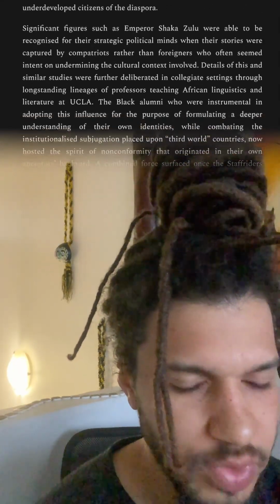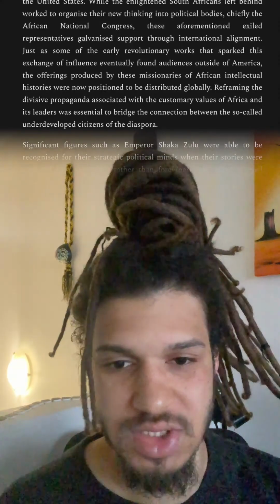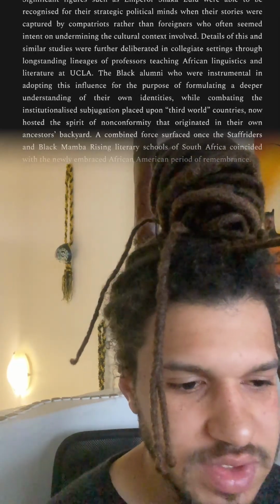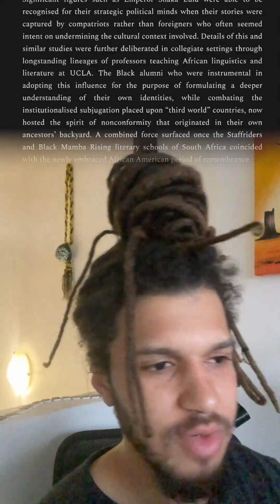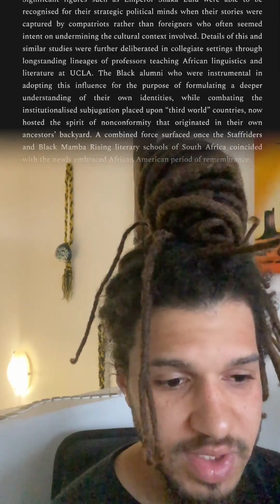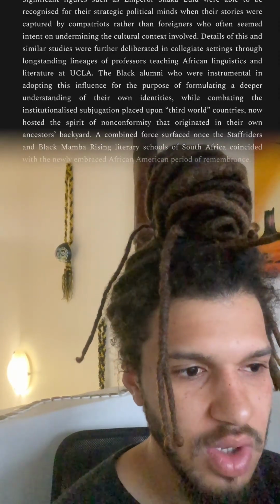Final Steps to Starting An African Renaissance AfroLit Ep. 6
What happens when a struggle happening thousands of miles away becomes part of your own identity?

This video explores the relationship between African American and South African cultural movements throughout the 20th century — from Harlem and Sophiatown to Civil Rights and the anti-apartheid movement.

Through exile, universities, literature, music, and intellectual exchange, South African thinkers such as Mazisi Kunene helped introduce African history, language, and literature to American audiences.

At the same time, African American movements were creating a global language of Black identity that resonated with young South Africans.

The connection wasn't always obvious in the moment.

But when you look back through the literature, the relationship becomes much clearer.